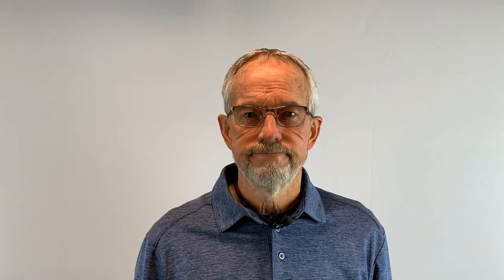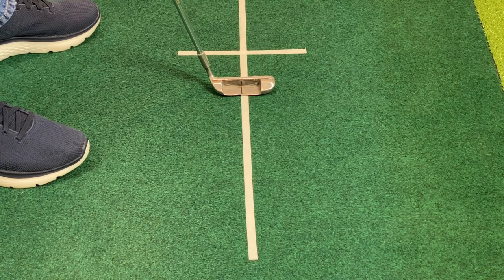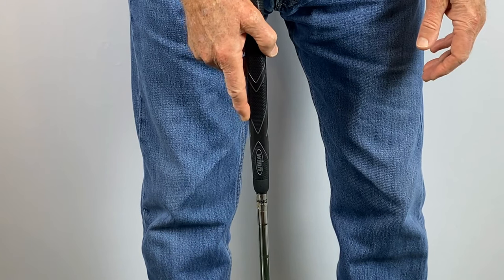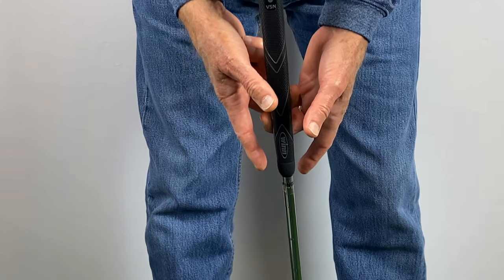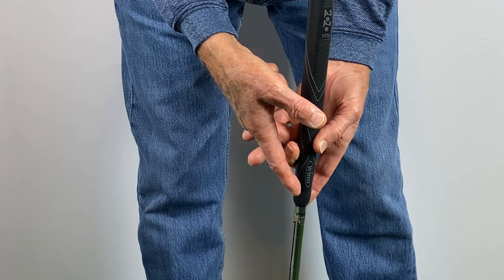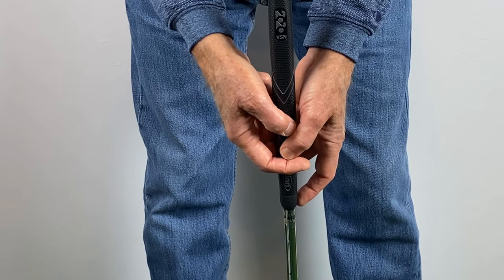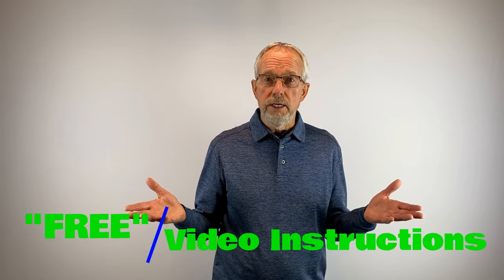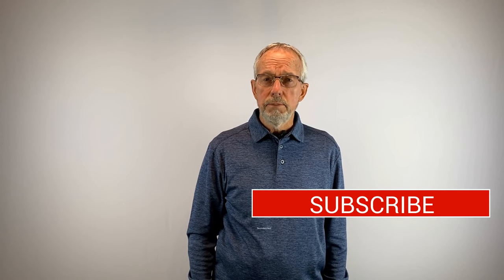How to Create the Grip - with Finger Putting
This video is all about teaching you a new way to grip your putter to create a simple and accurate way to putt that is totally different than conventional putting. Finger Putting is easy to learn and will help you putt better than you ever thought possible. Enjoy!

Finger Putting allows you to make a consistent swing with little effort.

Finger Putting allows the putter to hang straight down. This creates a perfect pendulum swing that makes those 5 foot putts extremely easy!

Finger Putting keeps the ball on its intended line. No more pulls or pushes.

A straight back and straight through swing is so much more efficient than a gate swing type of putt.

Practice Equipment:
These are the two items I have used for several years that you can purchase from Amazon. They have great reviews and very reasonably priced.

Putt-About-Golf Putting Matt, 3x11 Feet

PuttOut Pressure Putt Trainer

These are links to Amazon. If you purchase a product through one of them, I will receive a commission (at no additional cost to you.} I only endorse products that I have personally used and benefited from personally. Thank you for your support.